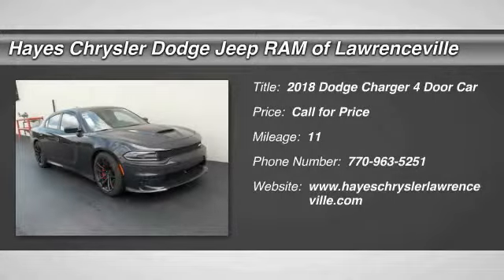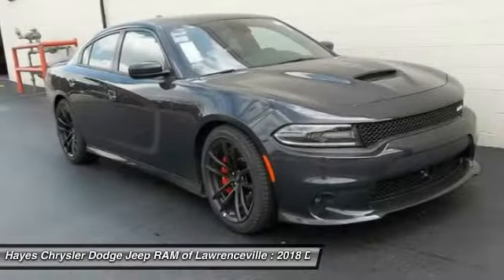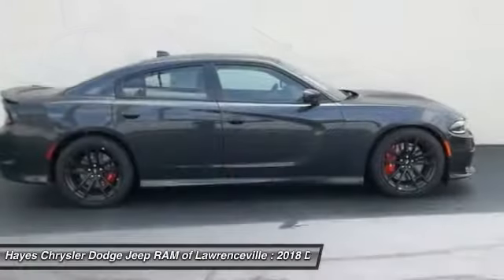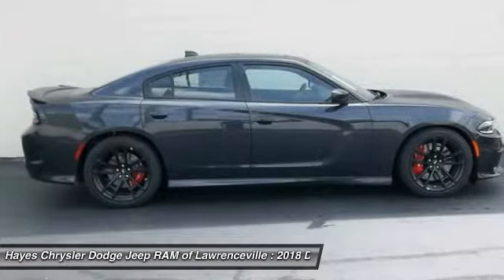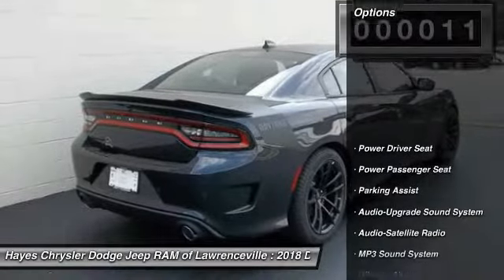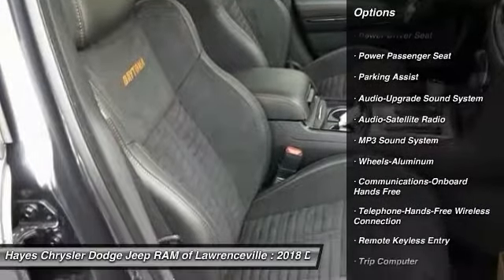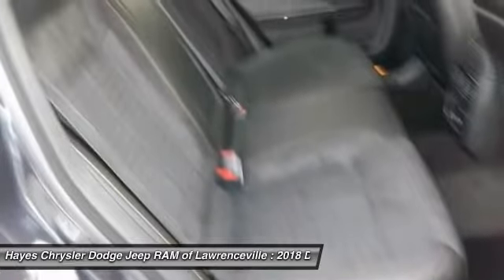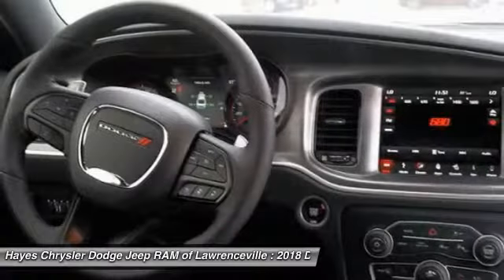2018 Dodge Charger Lawrenceville GA L831001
2018 Dodge Charger

Brazen Gold/Black. Gasoline! Nav! brbrThis attractive 2018 Dodge Charger is the rare family vehicle you are trying to find. Come and look at this outstanding car for a really outstanding price! This is one that you will want to check out for sure. But do it quick, because it won't last at this price! brbr